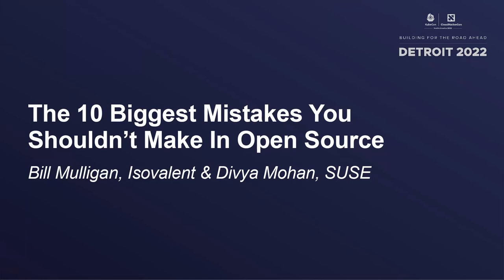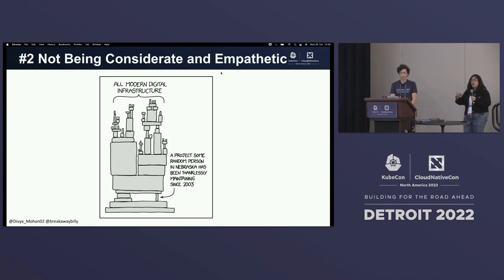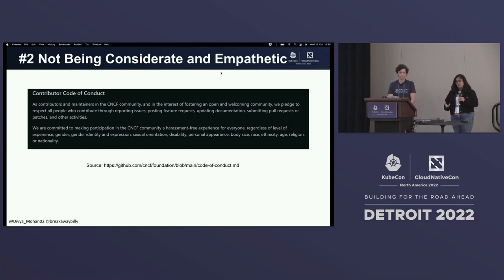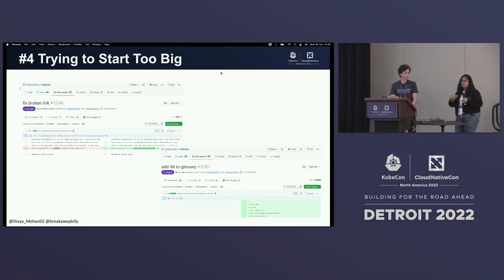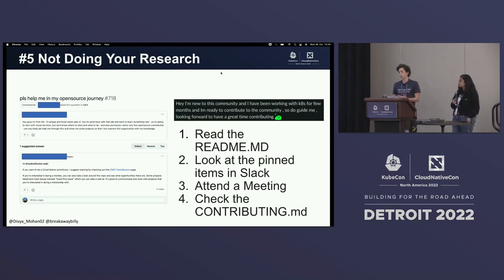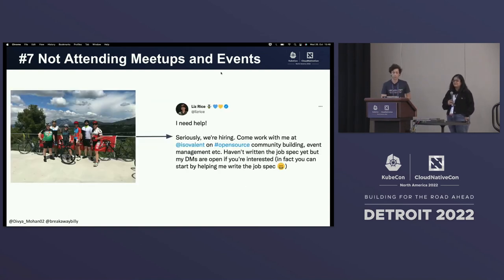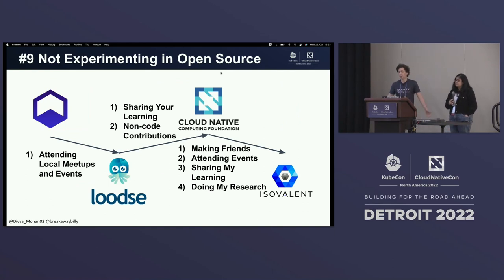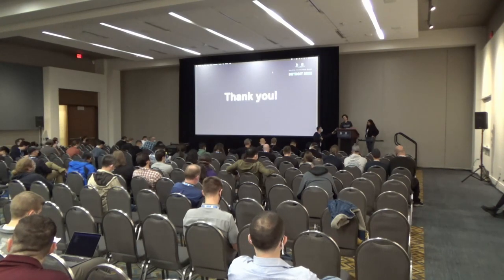The 10 Biggest Mistakes You Shouldn’t Make In Open Source - Bill Mulligan, Isovalent & Divya Mohan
The 10 Biggest Mistakes You Shouldn’t Make In Open Source - Bill Mulligan, Isovalent & Divya Mohan, SUSE

Speakers: Divya Mohan, Bill Mulligan
“How can I get started?” is a common refrain heard from newcomers wanting to enter open source. This talk is the exact opposite - where you shouldn't invest your efforts while getting started. Being a new contributor to open source can be intimidating because you don’t know exactly what is helpful and what could hurt the community and frustrated maintainers. While a part of this gap can be attributed to the choose-your-own-adventure nature inherent to open source, there's already tons of material on how to get started technically. What nobody actually shines light on is the cultural dynamics. With this talk, the speakers aim to retell their experience and list common pitfalls almost everyone (including the speakers!) have made. This isn’t just about the right way to make a PR. The hardest, and most rewarding part, of any community is the people. The audience will learn how to engage in open source to ensure that the community they join will continue to be happy and healthy.